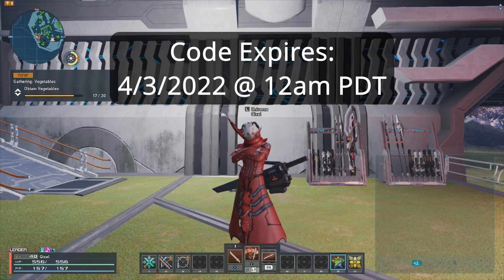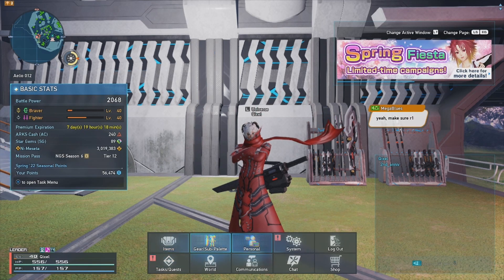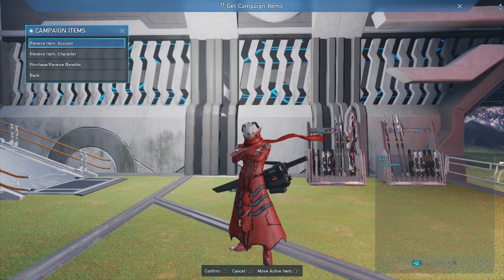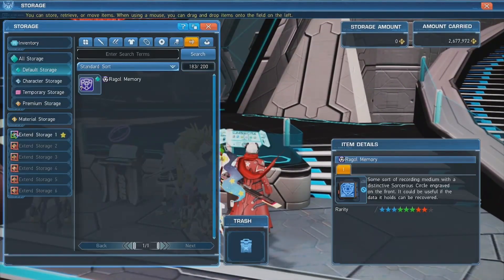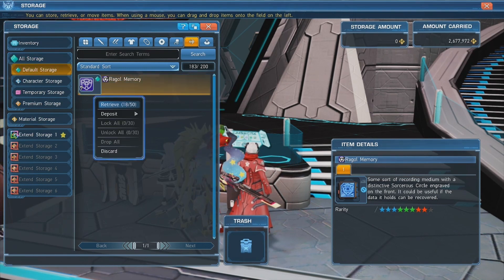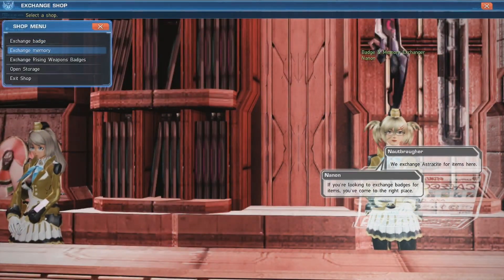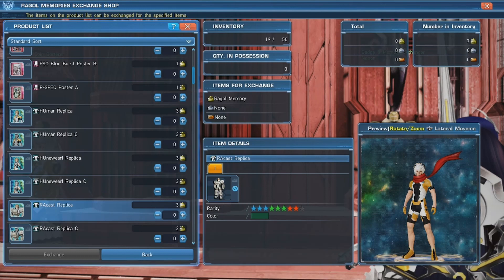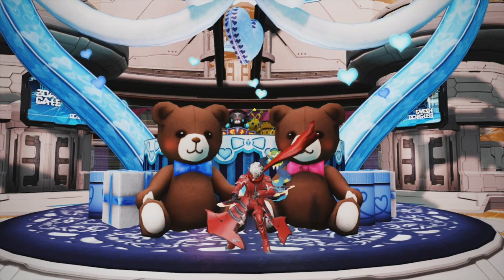[PSO2: NGS] More Free Cosmetics! (Ragol Memories)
Got another quick video that shows how you can get free cosmetics from a new keyword shown in a stream by Sega. This is even easier to do as you only have to type in a single phrase in chat. After you do so, you will get some Ragol Memories to get even more cosmetics from PSO2!

Let me know what you guys thought of this video and if you have any other suggestions down below in the comments! I do a lot of pso2 content and plan on doing some more topics for newer players.

🕘Timestamps:
00:00 What is the code?
00:20 What do you get?
00:50 Where to Exchange?
01:05 What is in the Shop?
01:26 Outro